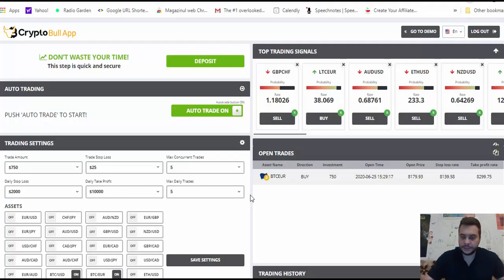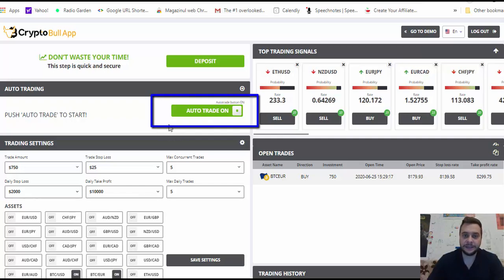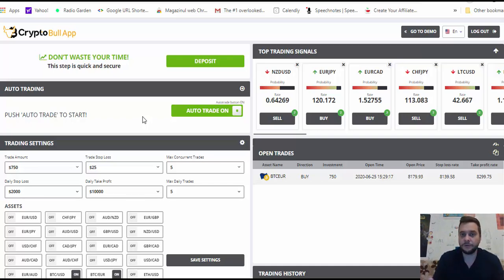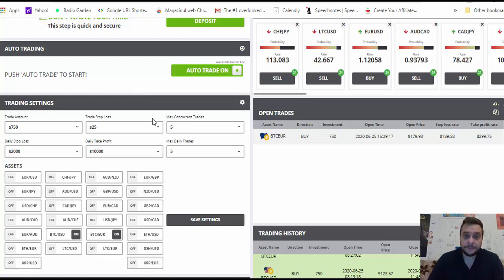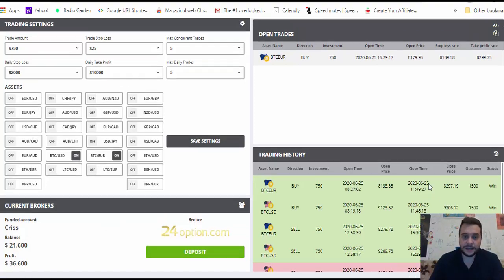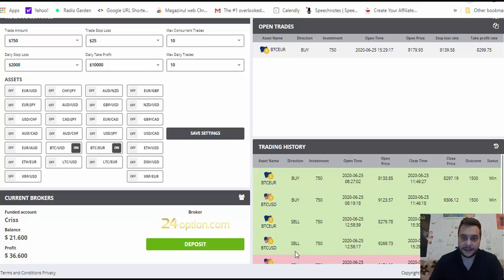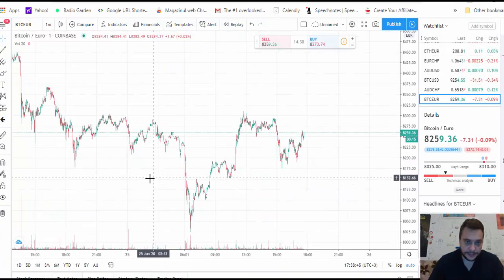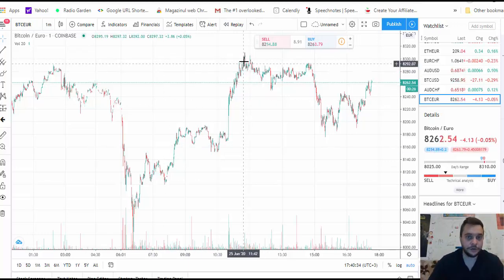Huge Profits Today By Trading Cryptos Using Crypto Bull App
In this video, i will show my last results for Crypto Bull App trading software and lesson 2 about the stock market: supply and demand & support and resistance.

U.S. and Canada traders accepted!